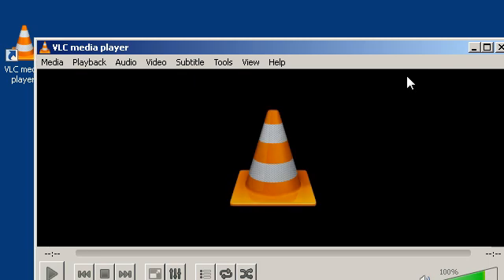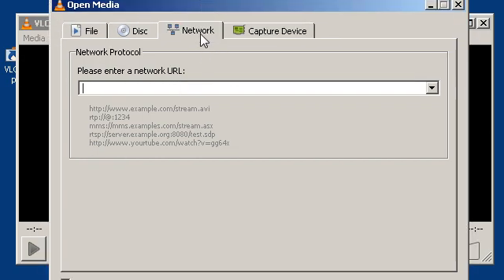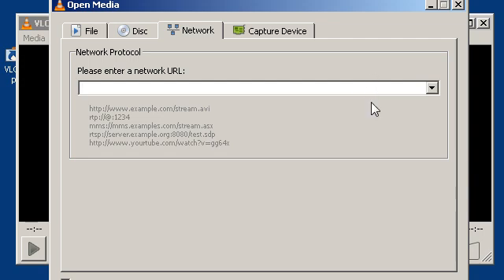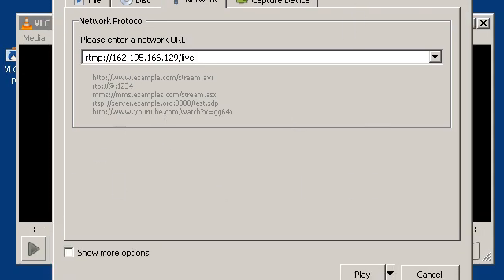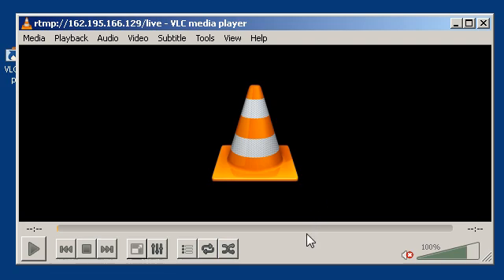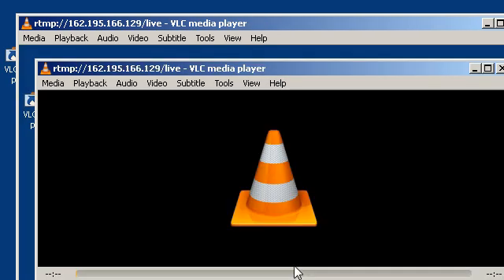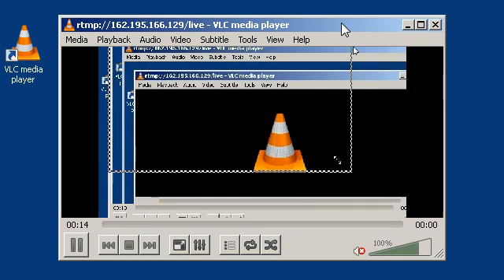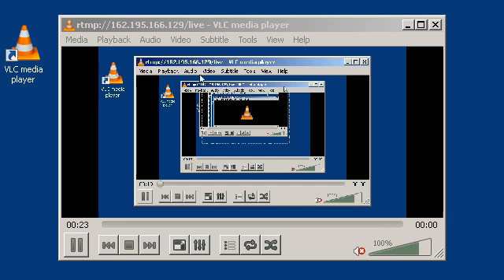Watching an RTMP stream in VLC Media Player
A simple tutorial on how to watch an RTMP stream in VLC.

Part 2 of a 3 part series of tutorials on how to watch my RTMP streams.